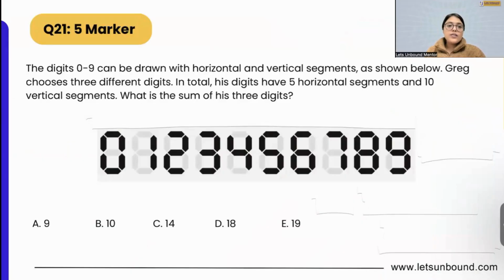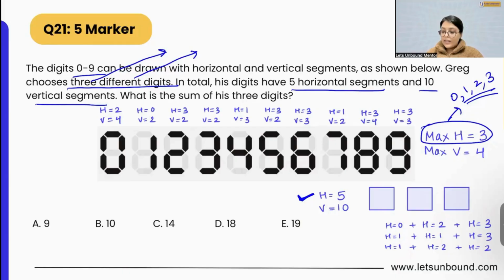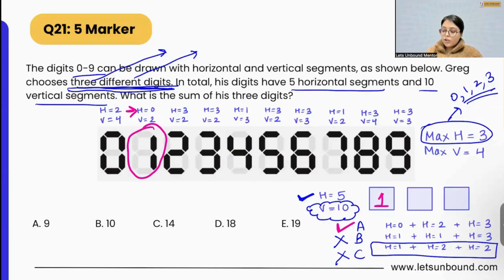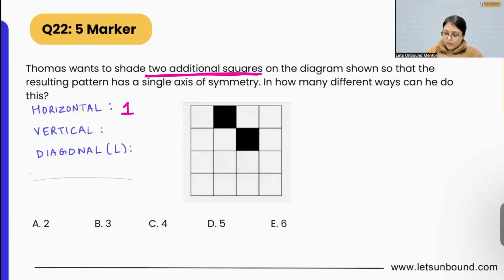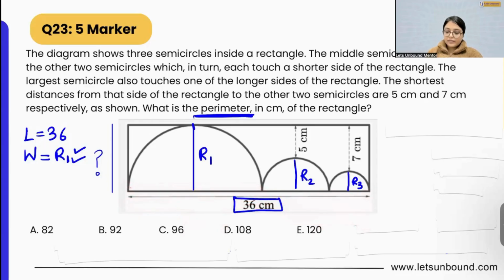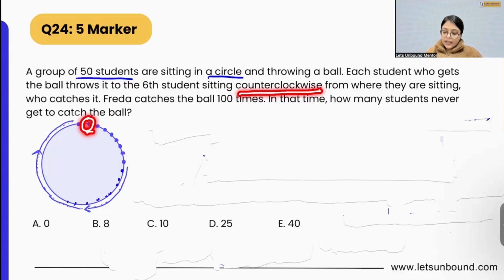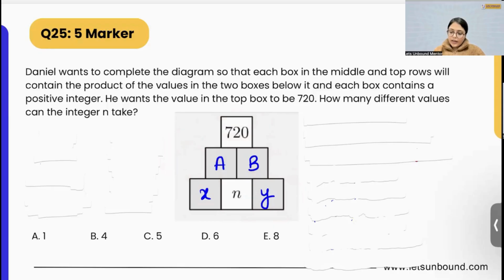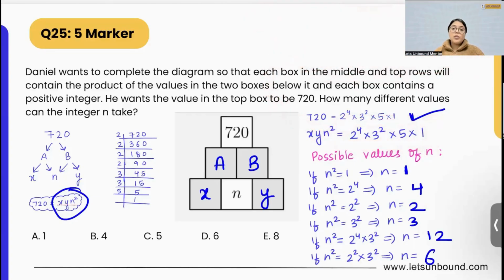Math kangaroo 2024 Solutions | 5 Marker #1 Grade 7-8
Math Kangaroo 2024 Solutions | Level 7-8